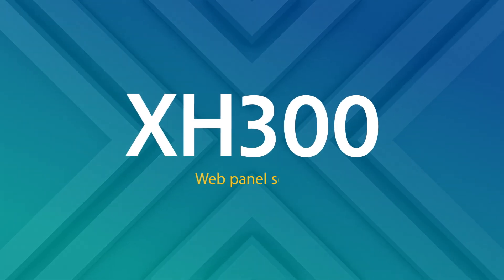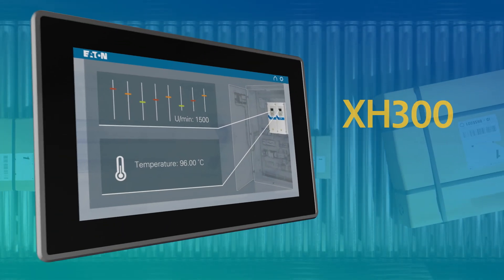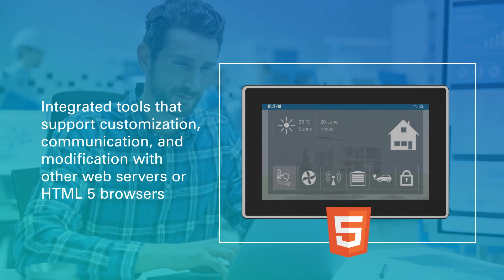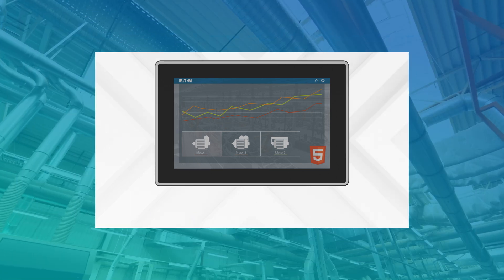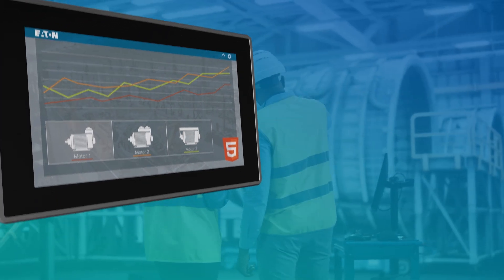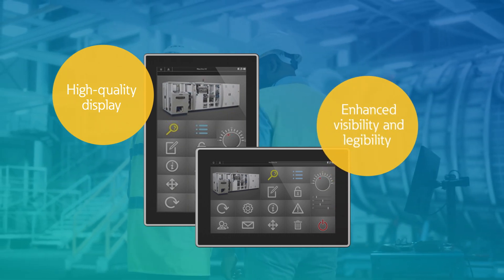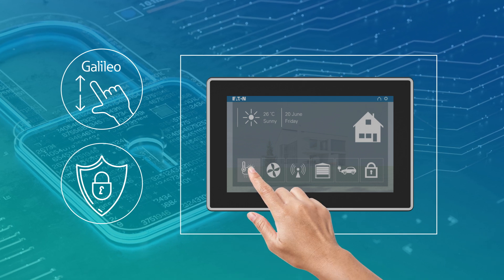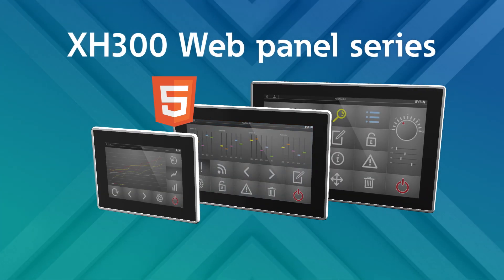Eaton's XH300 web panel series | Increased operational performance with web-based HTML 5 content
Learn how the XH300 web panels offer integrated tools that support customization, communication and modification with other web servers or HTML 5 browsers